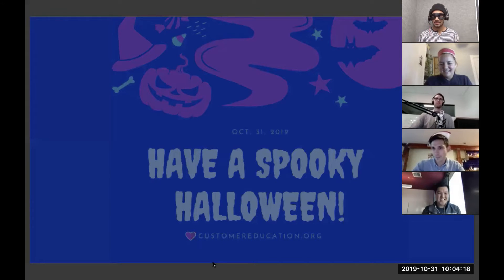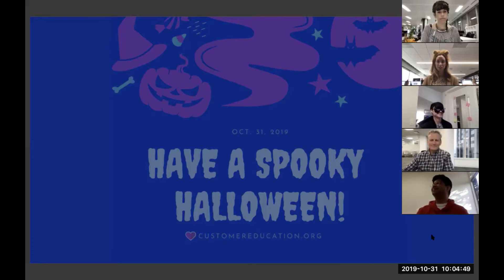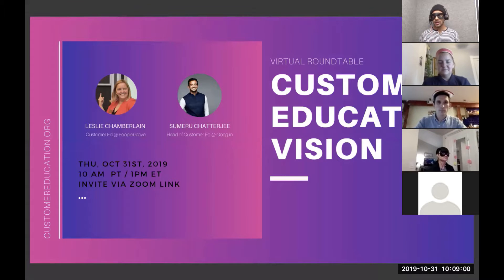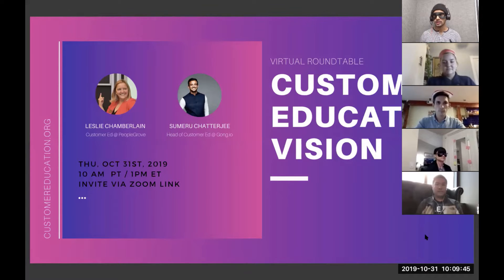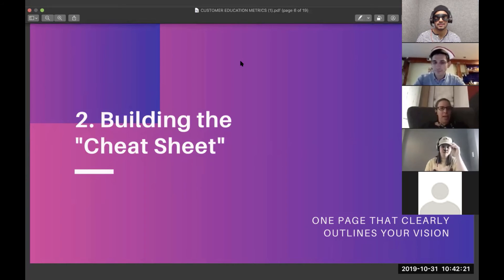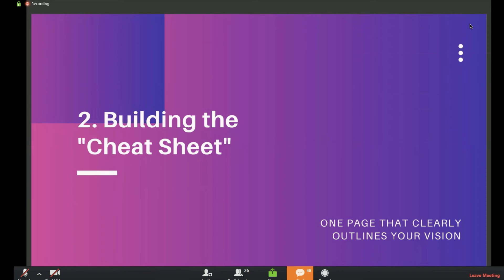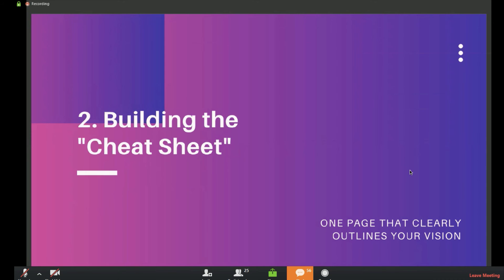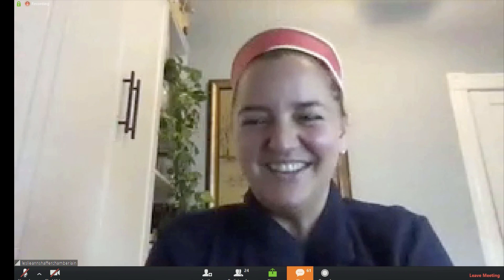Mission + Vision - Customer Ed Roundtable #4